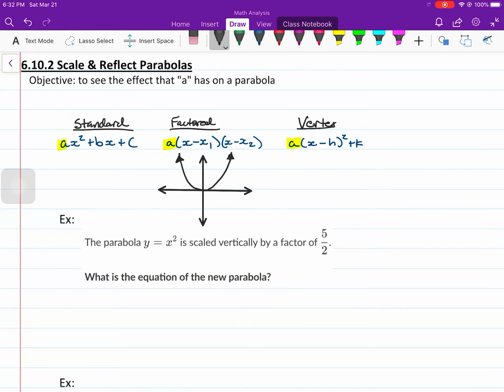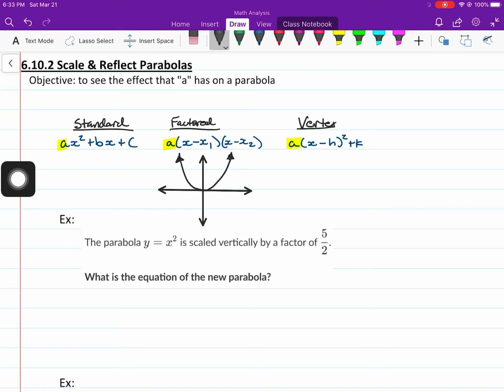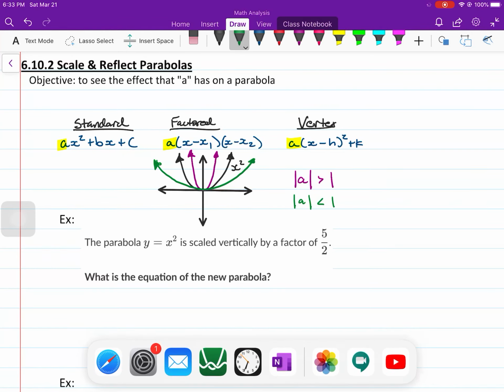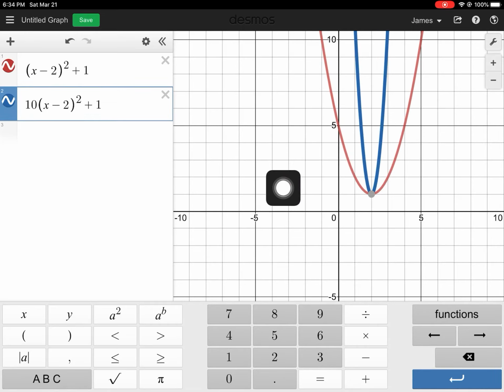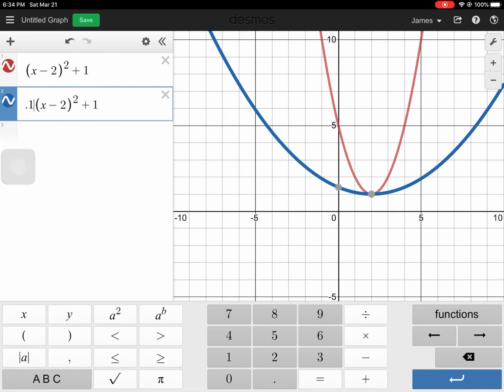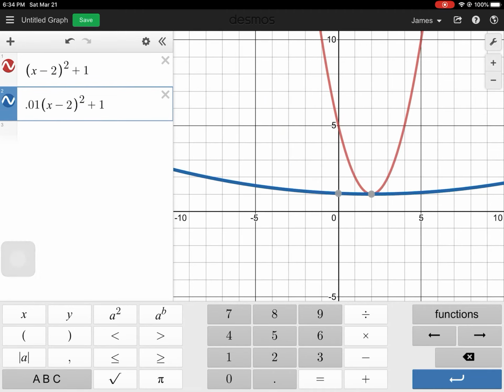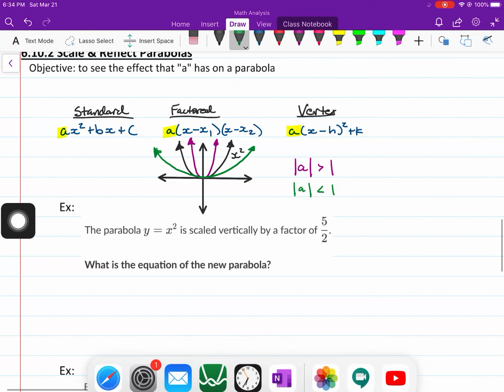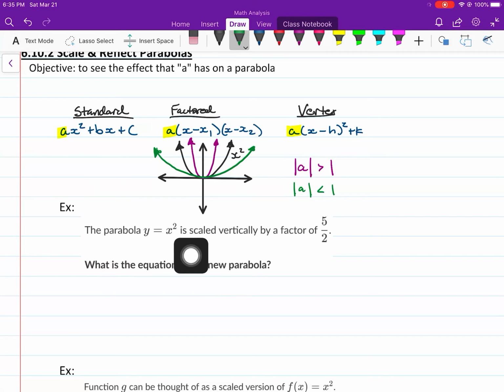6.10.2M Part 1